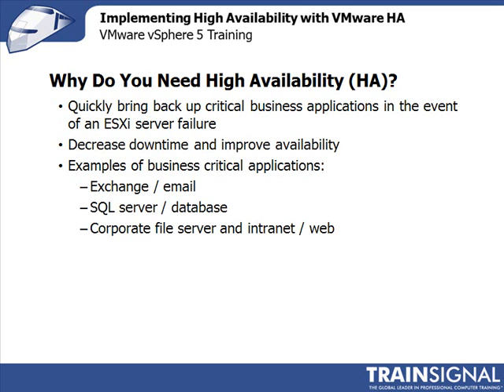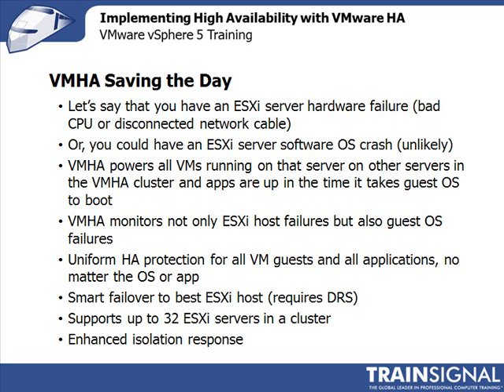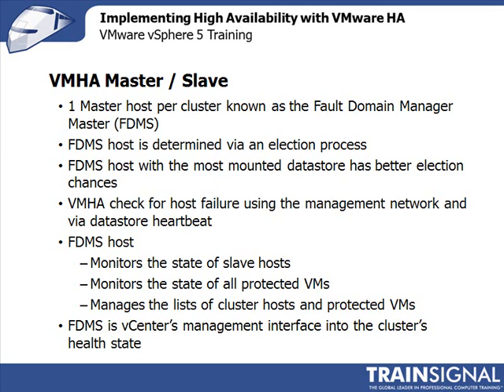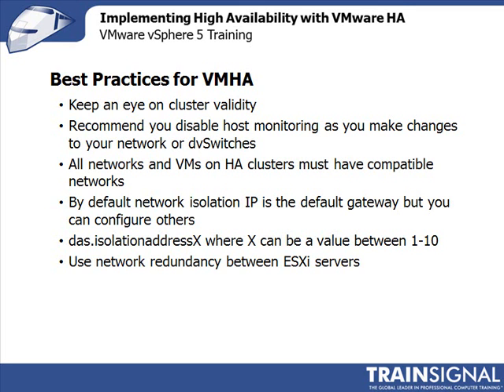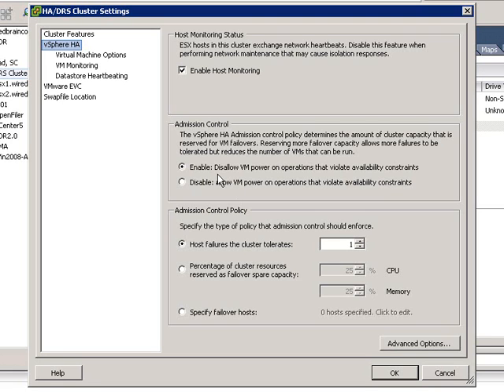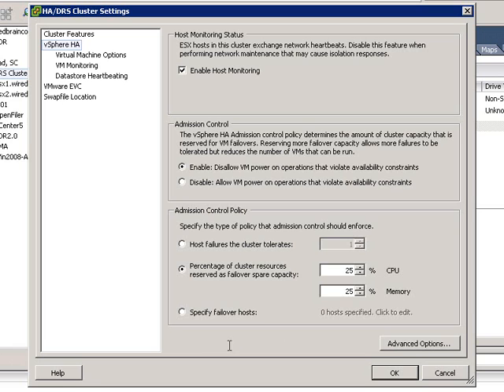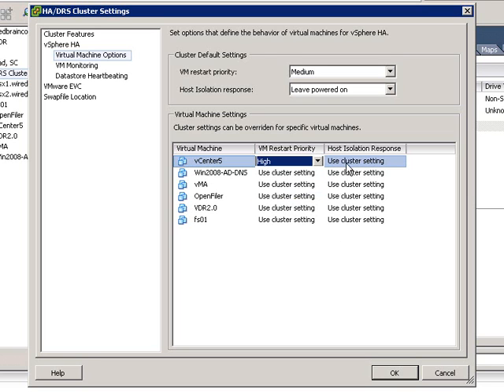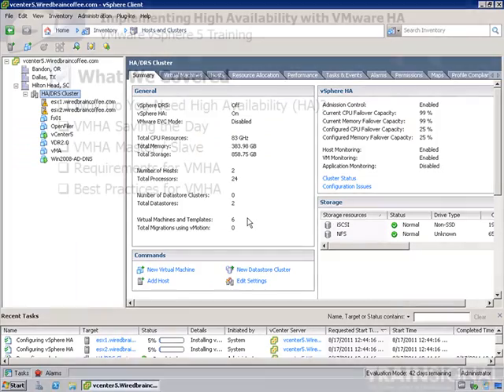Lesson 24 Implementing High Availability with VMware HA VMHA